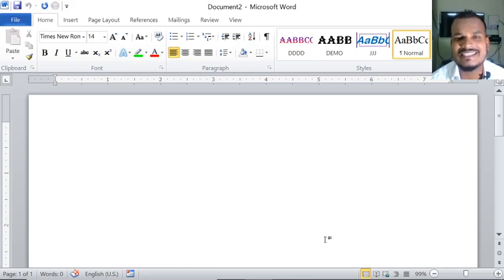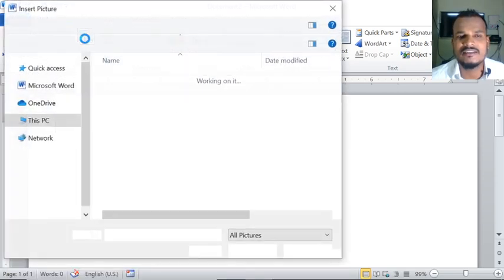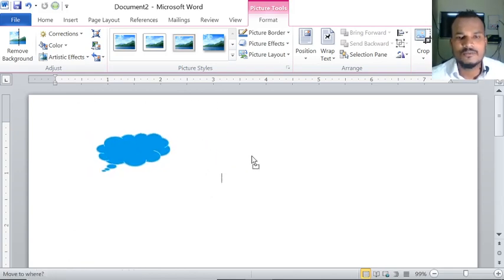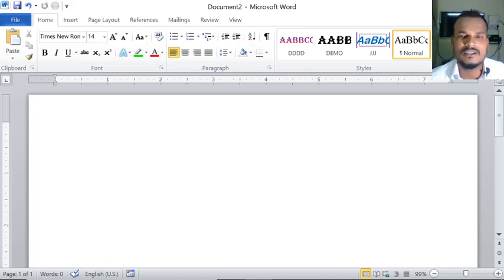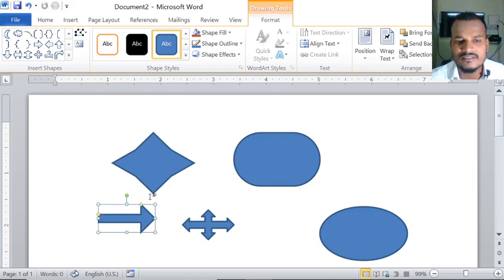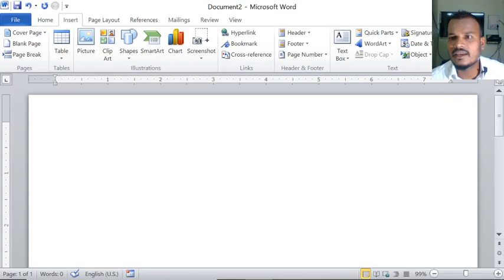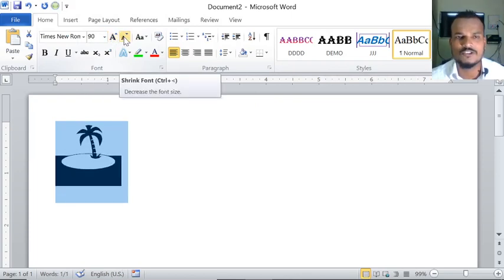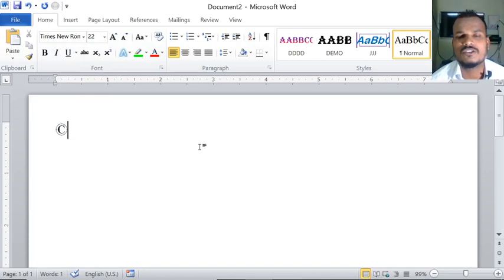How to Insert images,shapes and special characters in Ms word || Inserting symbols || By Ravi sspet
# How to insert images,shapes and special characters in Ms word # Inserting symbols in Ms word # By Ravi sspet #

How to insert images,shapes,symbols ans special characters in Microsoft soft word .

Thanking you

Ravi.